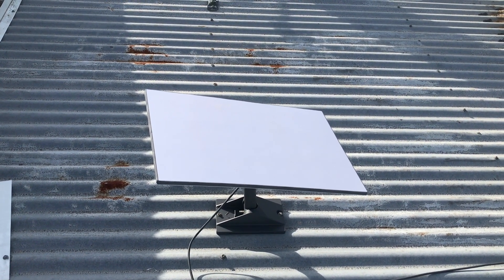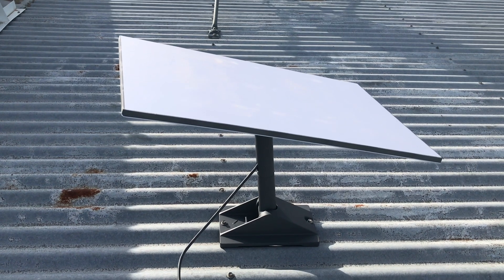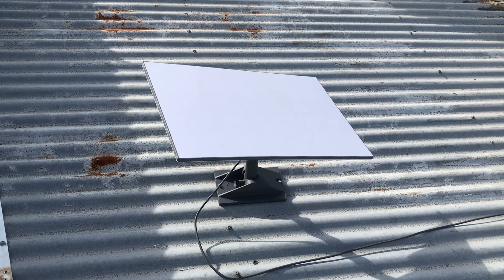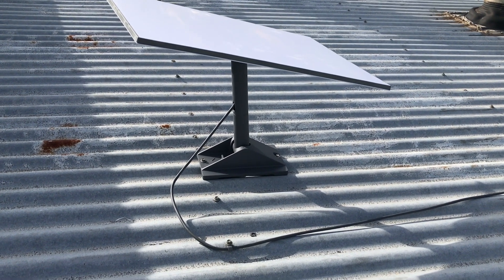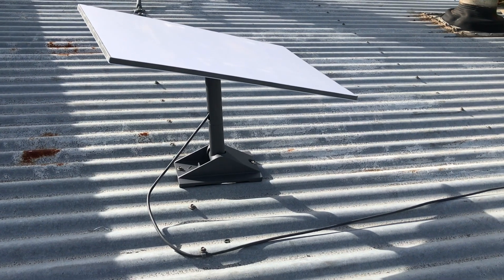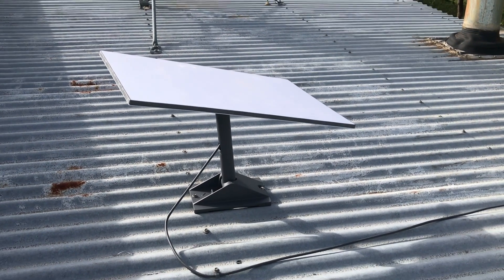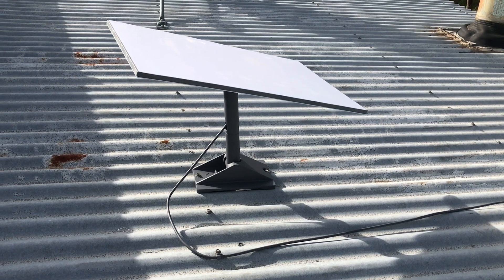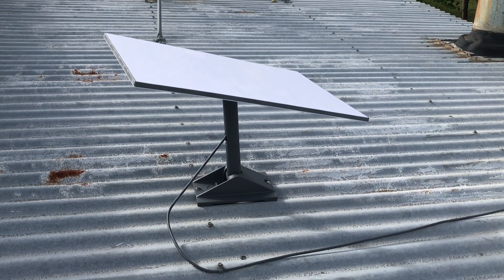Starlink Off Grid Internet - Installation & Review.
Living off grid has its challenges and one of them is communication.
Either for emergencies, phone calls, emails and the web it has become an essential service. Using old technology is sometimes hit and miss but costly in time. With the introduction of Starlink high speed off grid internet dishes, this has become a reality for rural properties globally.